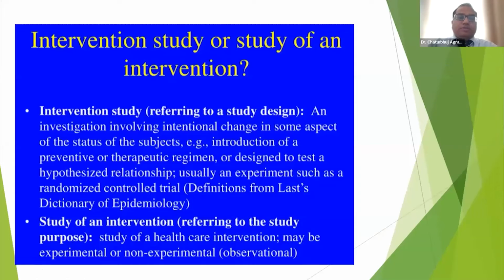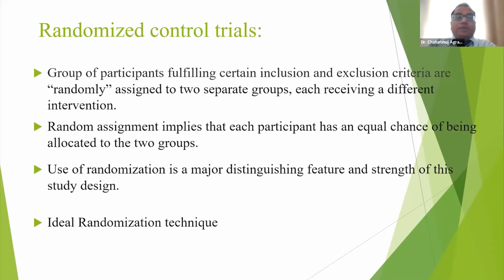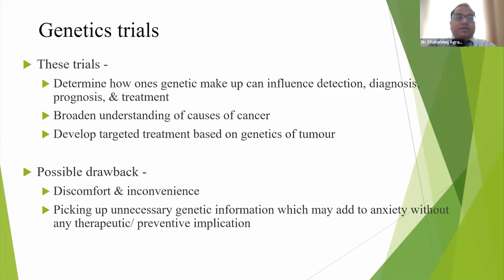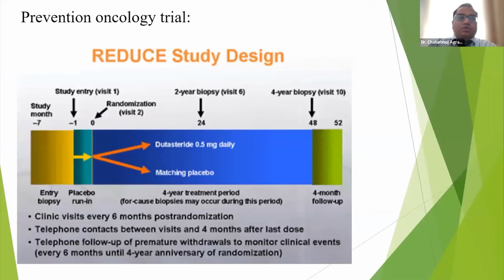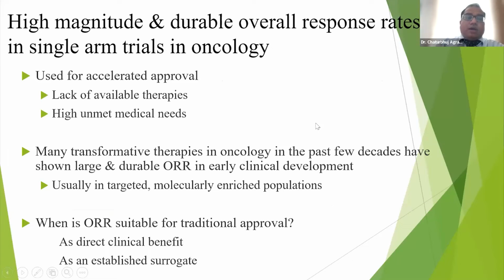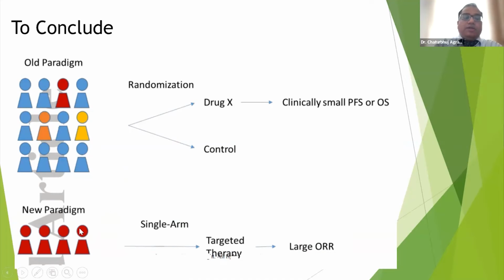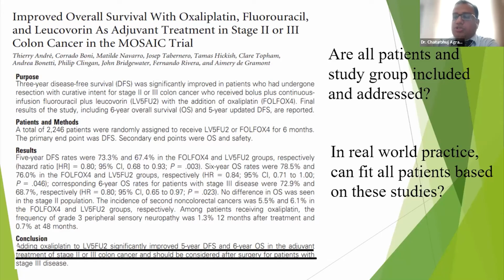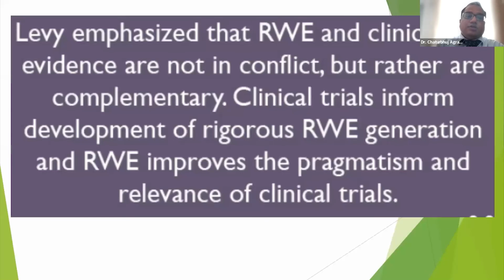2. Dr. Chaturbhuj Agrawal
Intervetional studies